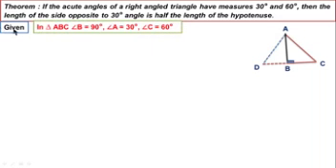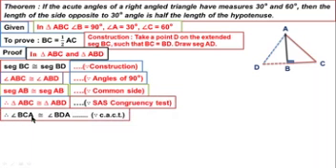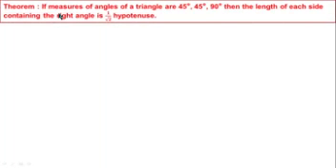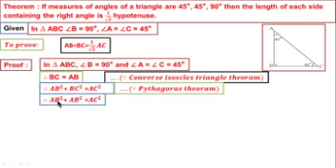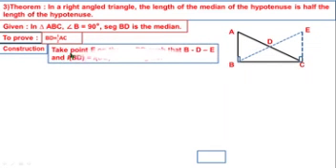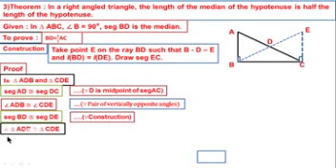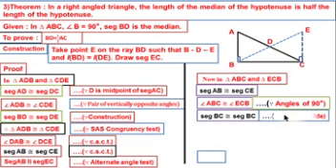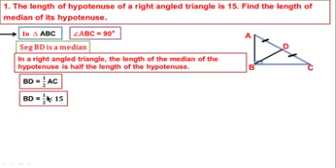Std.9th.Mathematics-II, Chapter -Triangle.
Triangle in english language.